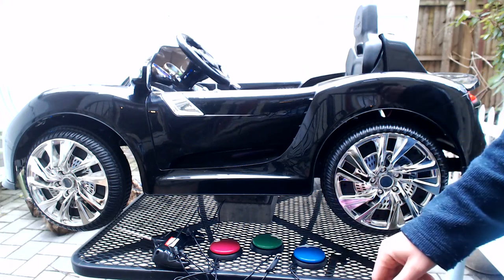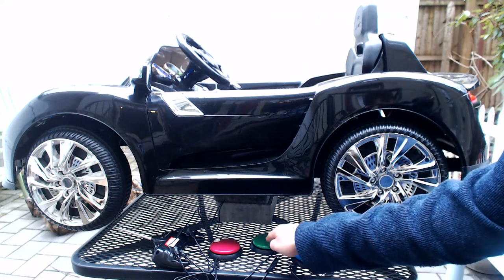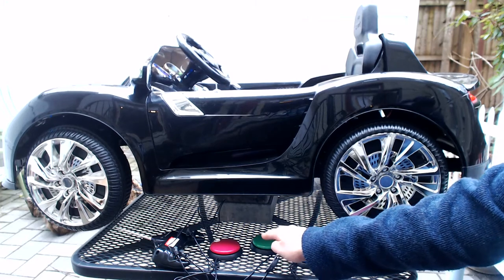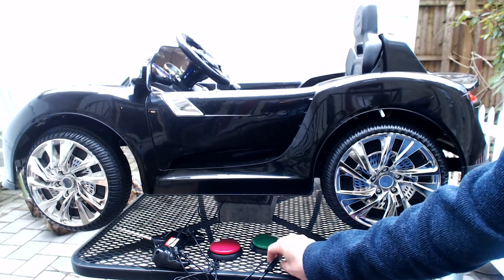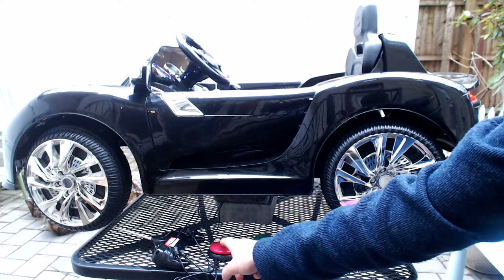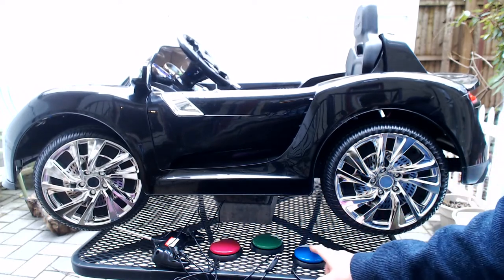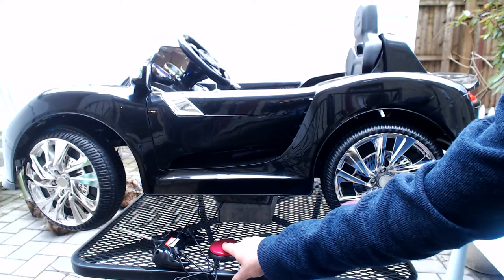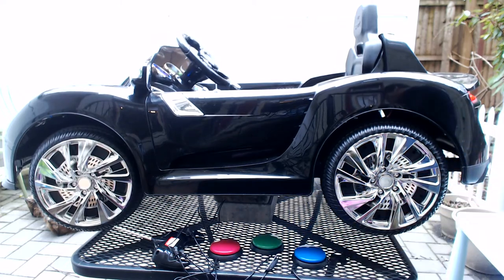Switch Adapted Ride On Car w/ Buttons For Steering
One quick way to get a ride on car with motorized steering working for a child with disabilities.